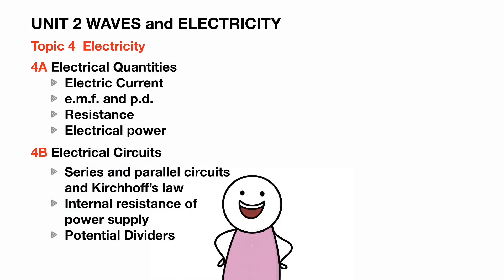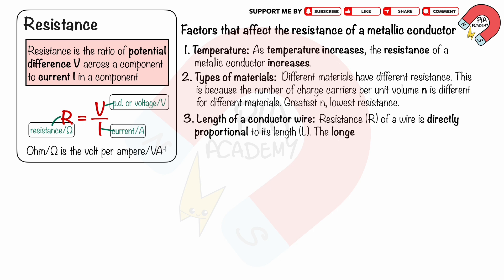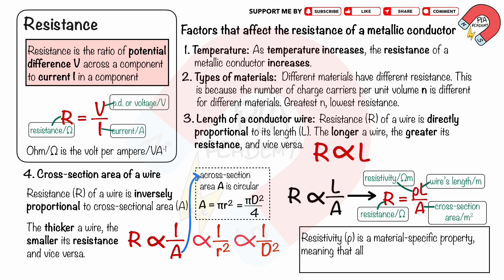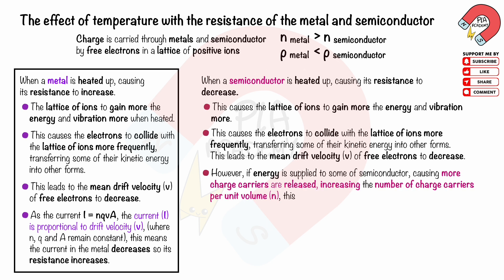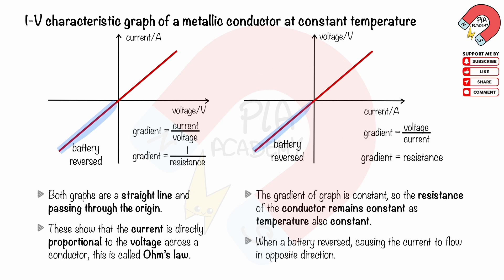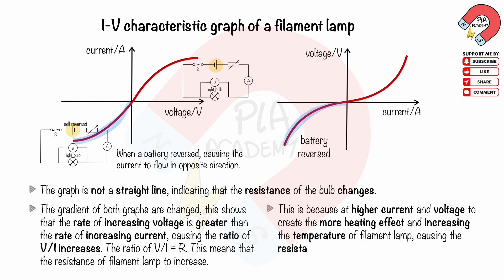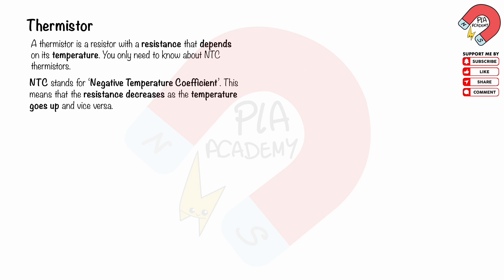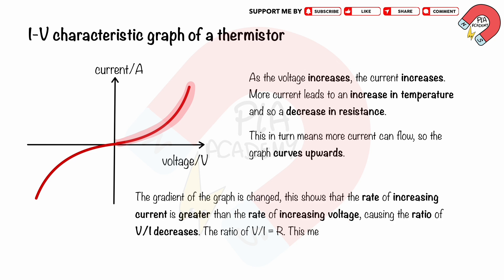4C Resistance | Unit 2 Waves and Electricity | IAL AS/A Level Physics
UNIT 2
Topic 3: waves and electricity
3A Basics of waves
3B Refraction of waves
3C Ultrasound
3D Polarisation of waves
3E Superposition and Standing waves
3F Diffraction of waves
3G Interference of waves
3H Diffraction grating
3I Quantum Physics
Topic 4: Electricity
4A Electric current
4B EMF and PD
4C Resistance
4D Electrical Power
4E series and parallel circuits
4F Internal resistance of power supply
4G Potential divider

 ▪️Timestamps
0:00 introduces of syllabus
0:50 Definition of resistance and factors affecting it
3:26 The effect of temperature with resistance of metal and semiconductor
5:14 I-V characteristics graph of conductor at constant temperature
6:16 I-V characteristics graph of a filament lamp
7:16 I-V characteristics graph of a diode
8:46 Thermistor and LDR
10:08 I-V characteristics graph of a thermistor
10:42 Exam style question